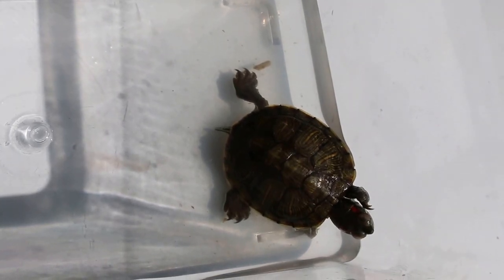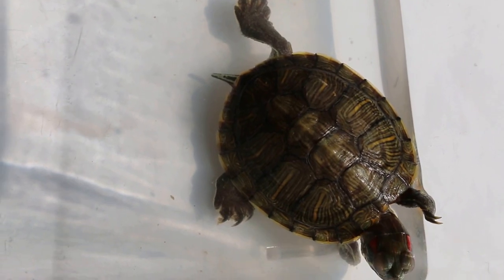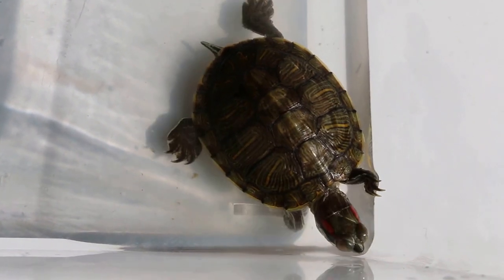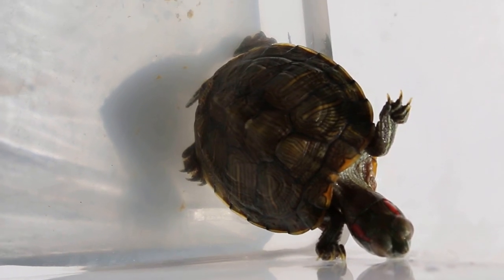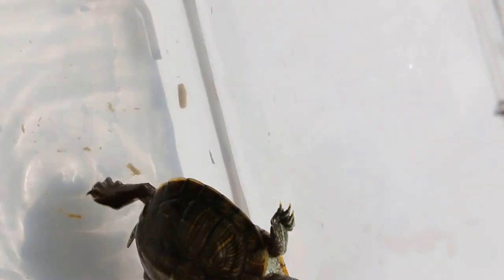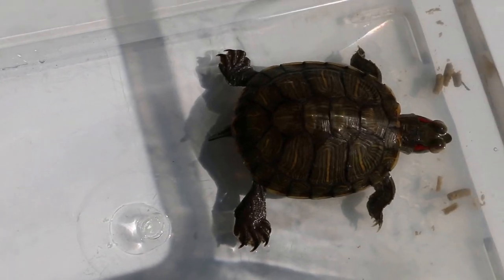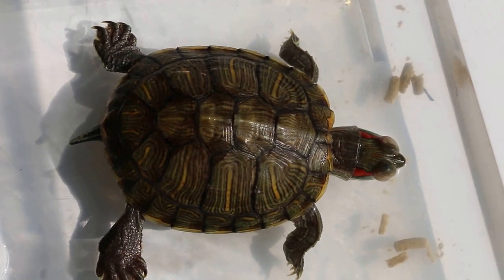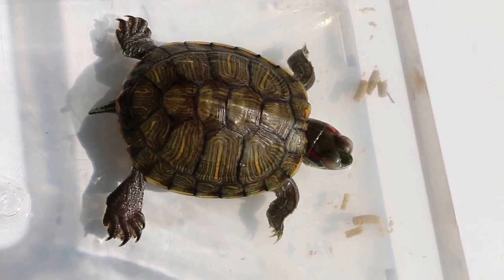Treating a young terrapin with swollen and closed eyes - Part 2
Basking under the morning sun for half an hour per day. Clean water. Ramp or slant the tank.